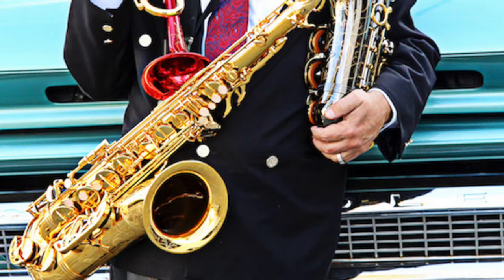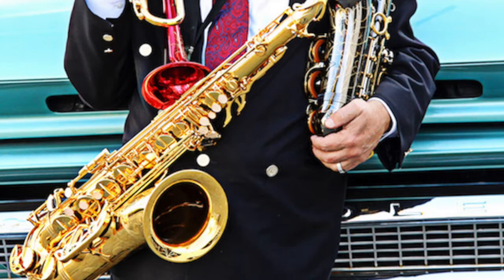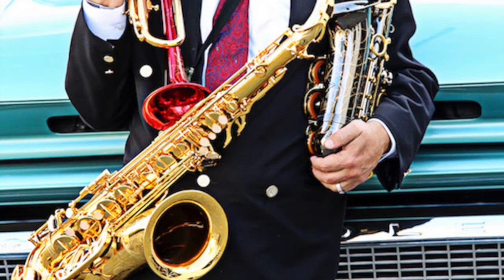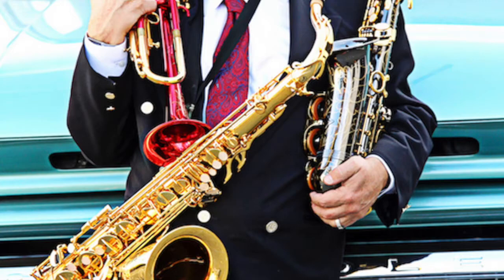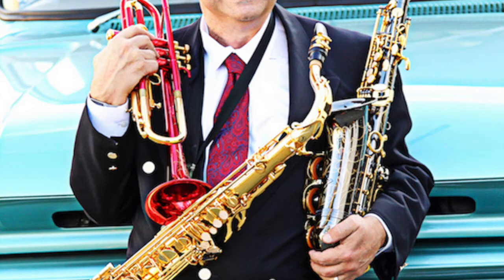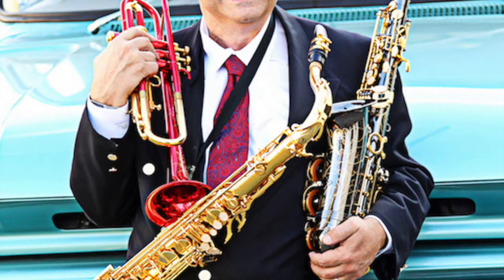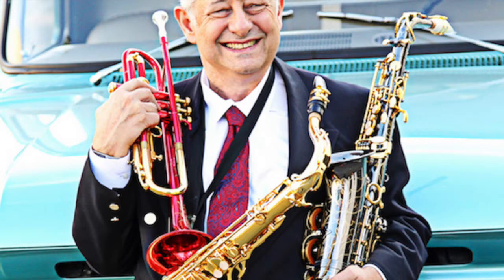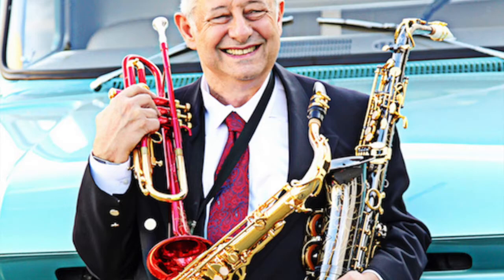Glenn Zottola "My Approach To Playing Jazz By Ear Part 1"